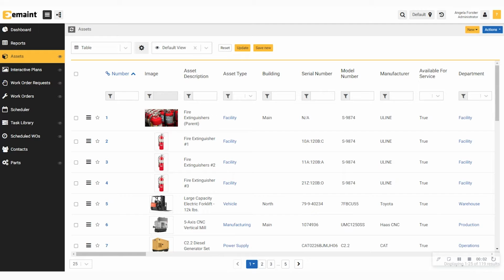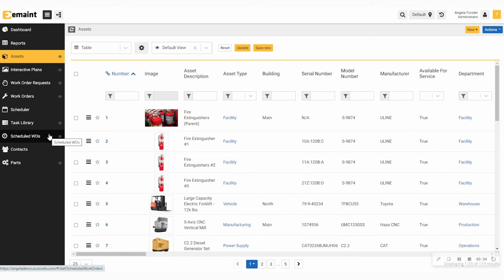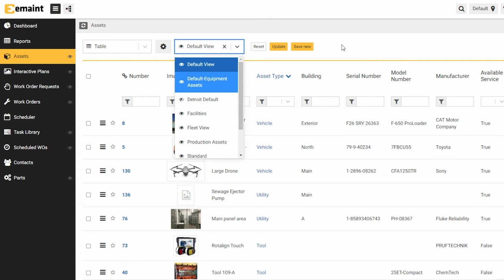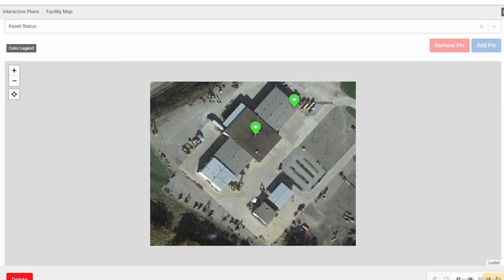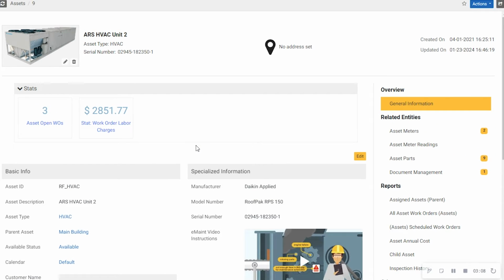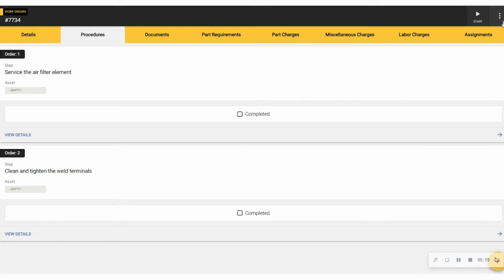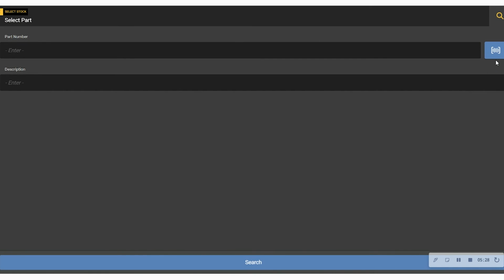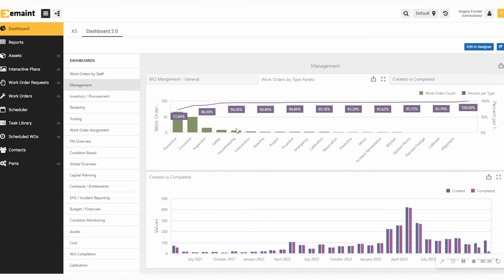Fluke Reliability eMaint Highlights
Watch an overview of the eMaint system. Learn the in and outs, tips and tricks of using eMaint CMMS.